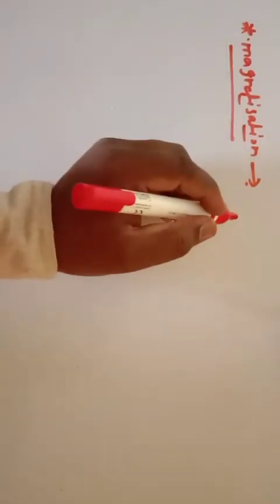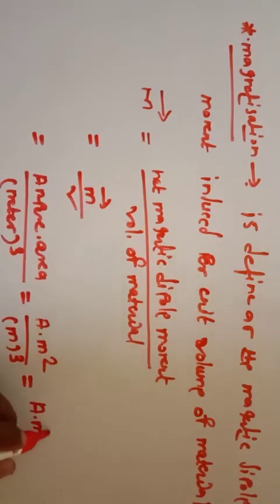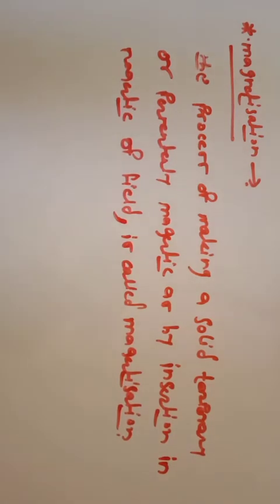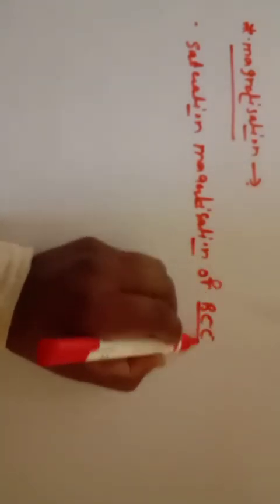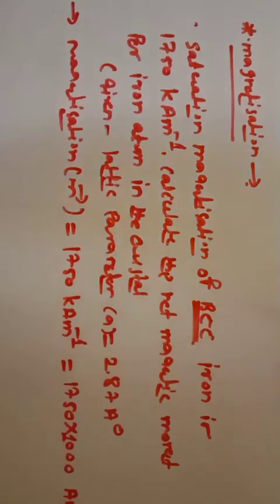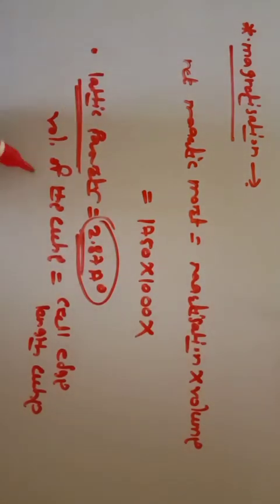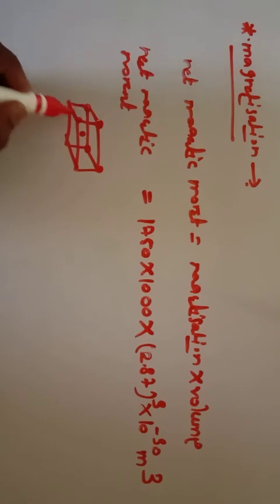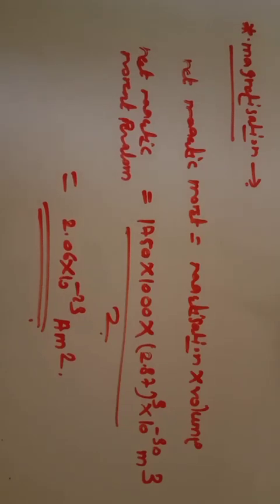magentic materials lecture 3